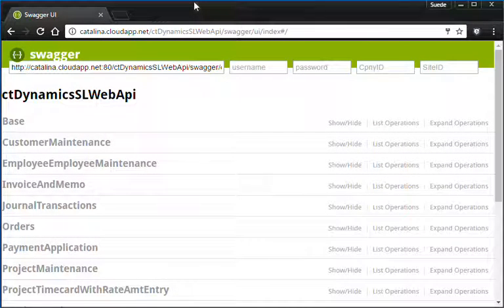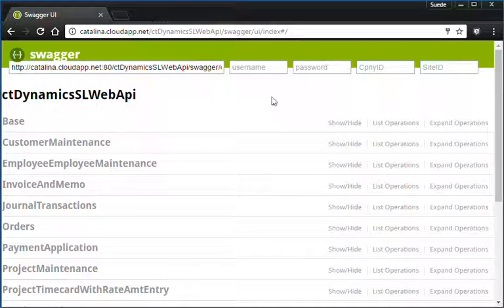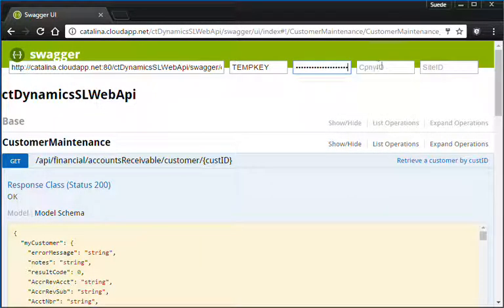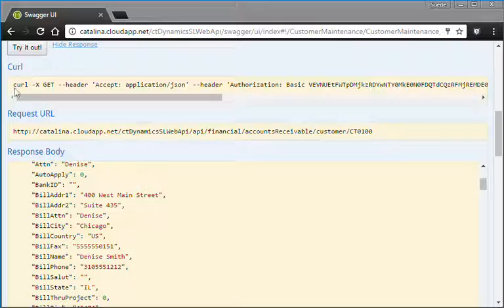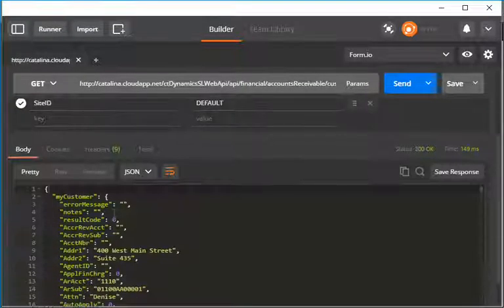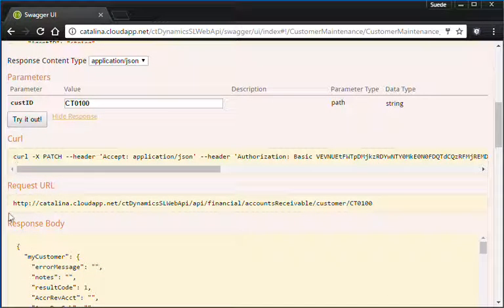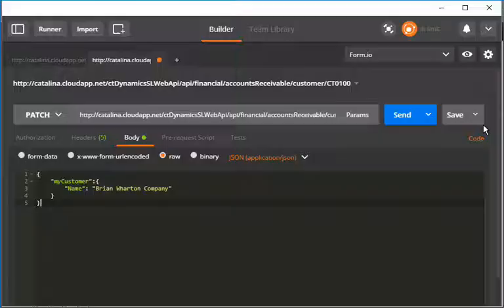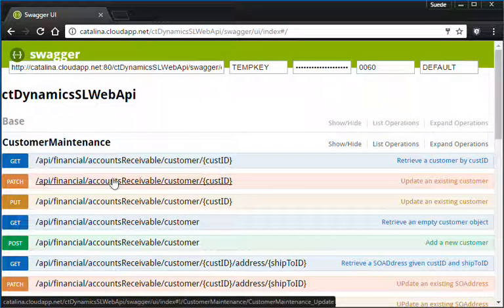Catalina API Demo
Using Catalina API and Swagger to integrate systems with DynamicsSL.  Quick demo showing how to do integration without any code.